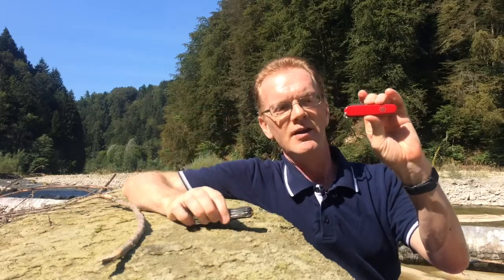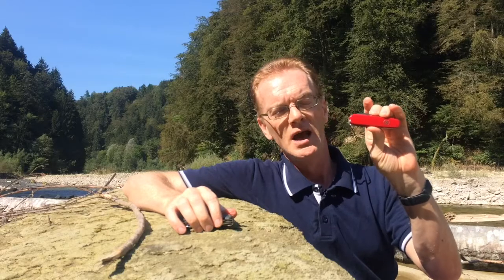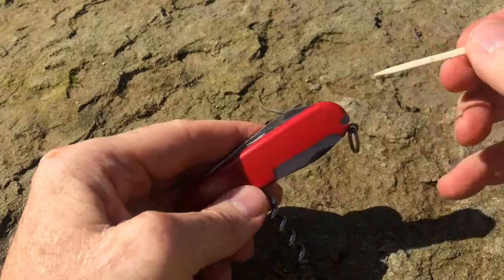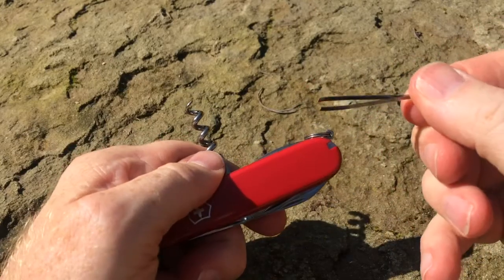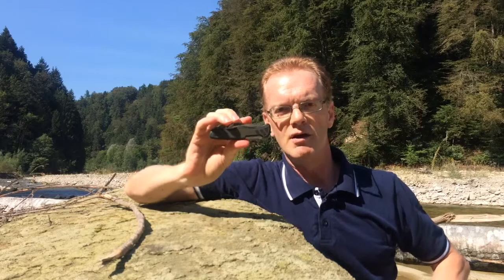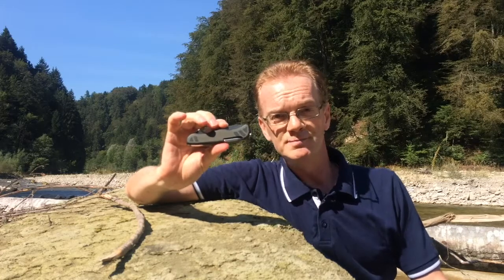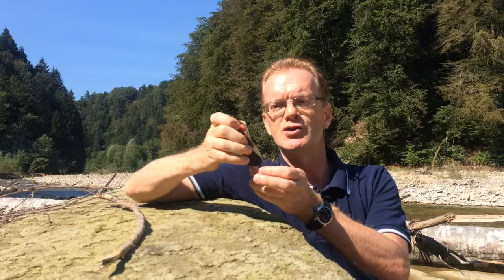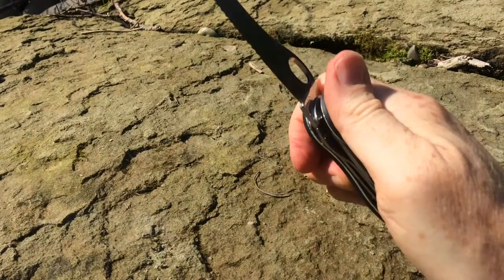【教えて！ディッコン先生②】スイスアーミーナイフの正しい使い方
スイスのお土産の代名詞、スイスアーミーナイフ。この世界的に知られたナイフについて、あなたはどれだけ知っていますか？スイスアーミーナイフの本当の使い方、教えます。